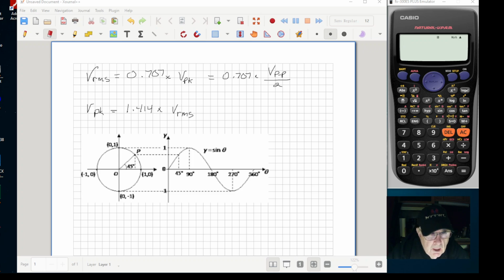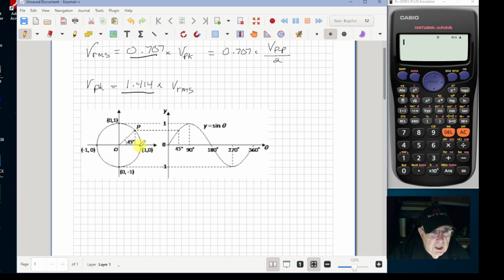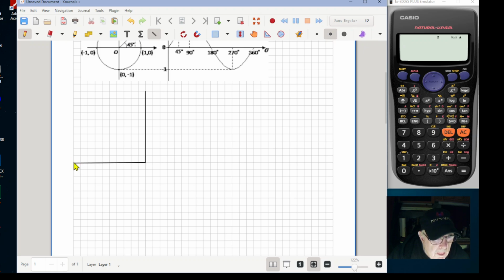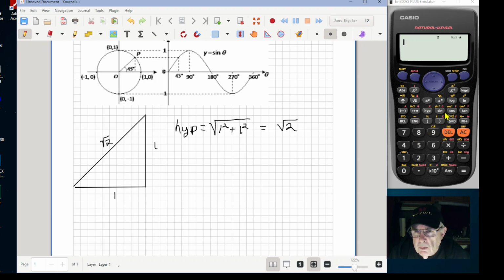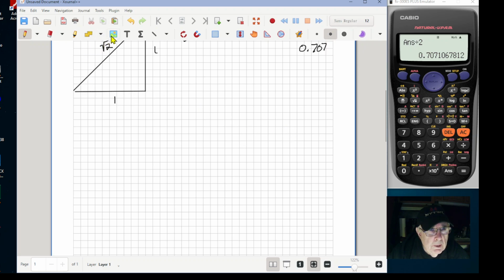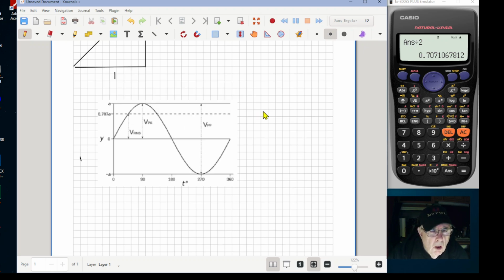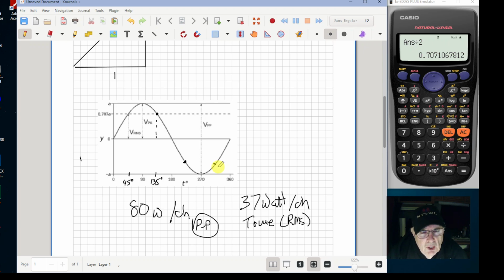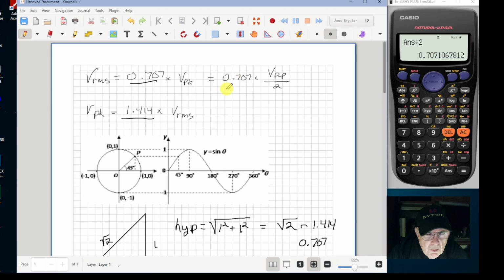RMS and Magic Cookies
Magic cookies are what I call some arbitrary number in a formula. For example, we multiply RMS voltage by 1.414 to get Peak-to-peak voltage. Where did the 1.414 come from?